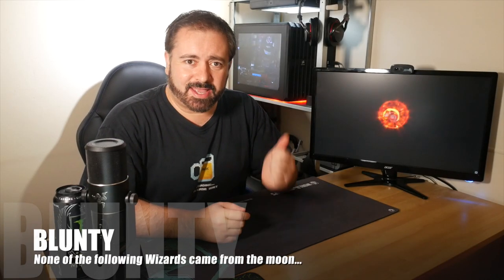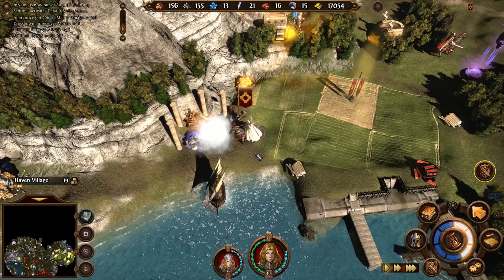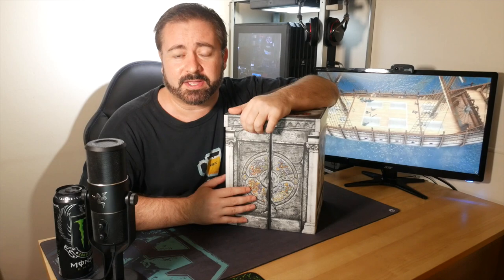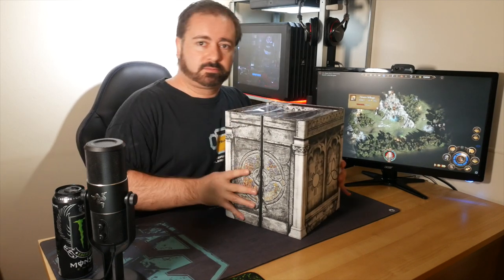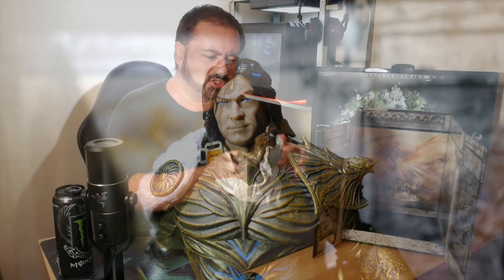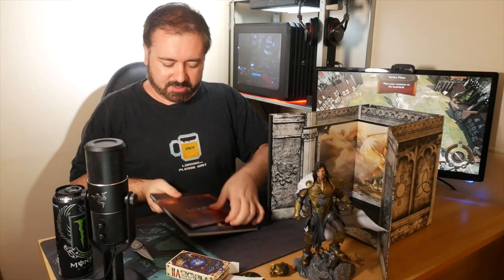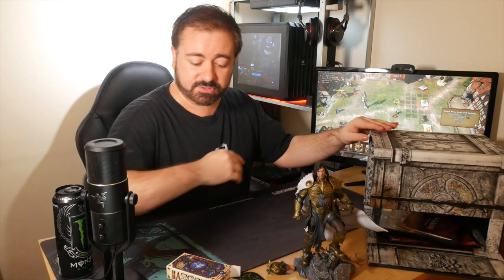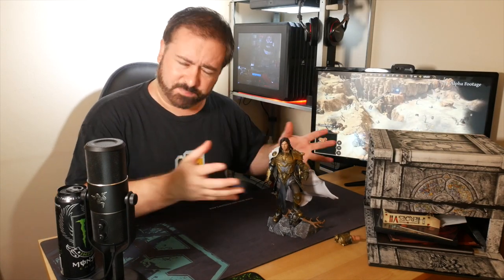200 BETA Codes + Win a Collectors Edition; Might & Magic Heroes VII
Might & Magic Heroes VII - Wanna try the BETA? Wanna win a  Might & Magic Heroes VII  collectors edition. well then, watch the video and find out how to do both :)

Might & Magic Heroes VII is an upcoming turn-based strategy game in the Heroes of Might and Magic series. Like the other games in the series, players control leaders with magical abilities termed as "heroes," who recruit a variety of forces from strongholds. The heroes and their armies battle the opponents, who also use heroes to lead their forces. It features a campaign series of levels, standalone and multiplayer scenarios.

Gameplay will follow similar tactics found within the Heroes of Might and Magic series. Strategy is a key to the gameplay as battles are structured to a chess like board where each player controls a faction of units. The battle involves turn-based gameplay, in which each creature will have an opportunity to make a move. The battle is over when all the units of one side have been killed, or in a ceasefire scenario. During each player's turn on the adventure map, building or upgrading the main castle will allow for better expansion on the map, as well as for the recruiting of an army. Players move their "Heroes" about the map, collecting resources and artefacts that provide benefits in later gameplay. By expanding territory and capturing enemy towns, the player can build a larger army. The game is won when one player is left standing after all the rest have been defeated. The game will include a Campaign Mode similar to previous editions that will follow various storylines of the main characters. Multiplayer and Online player capabilities will allow the player to play against other human players.”